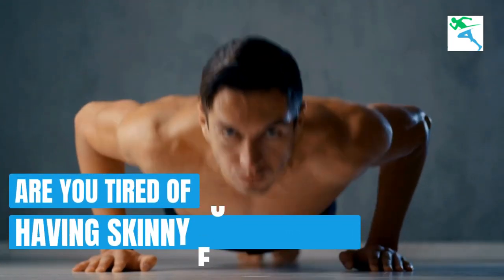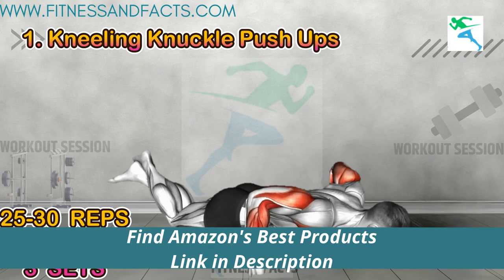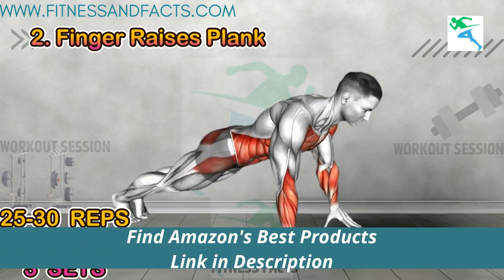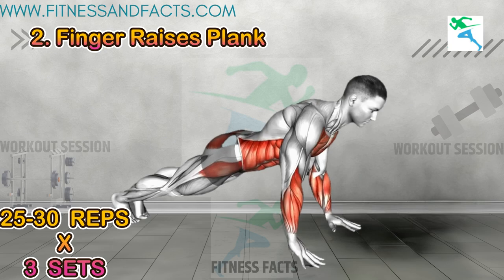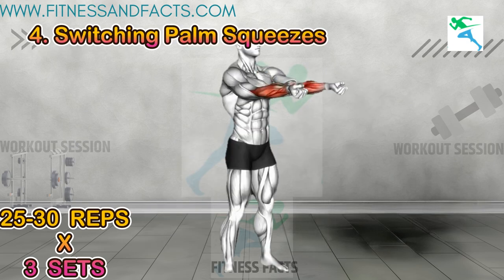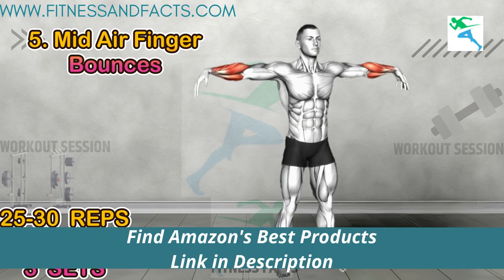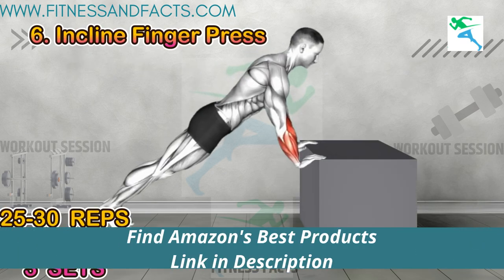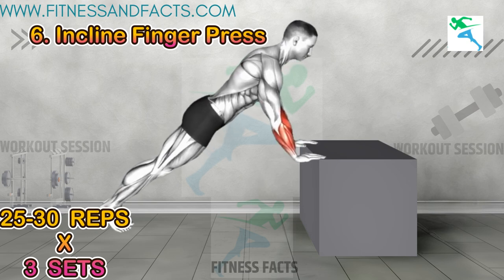youtube video #-FSYAbkGL6o